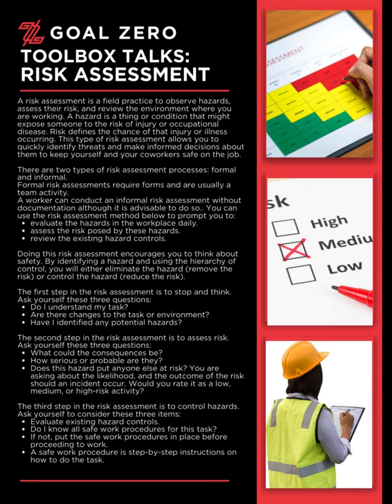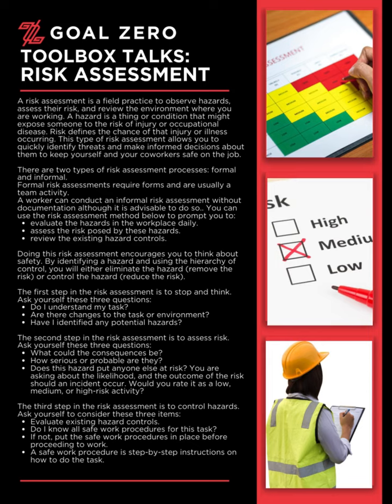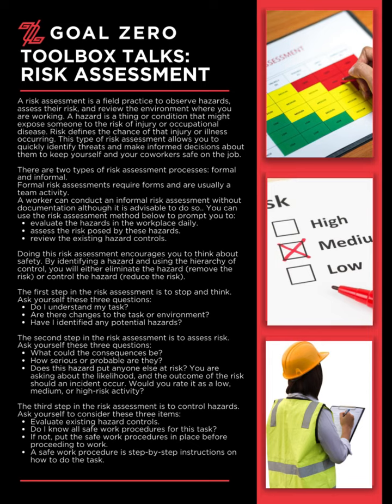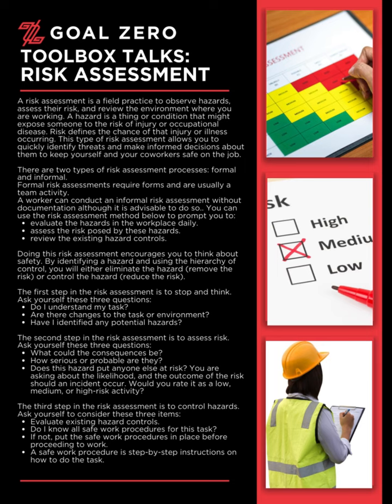Toolbox Talk Series: Risk Assessment